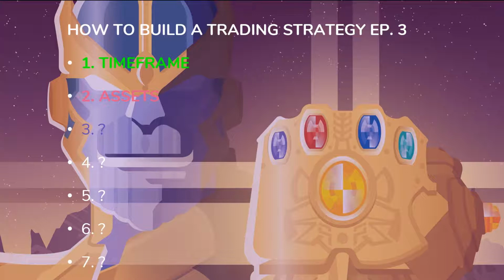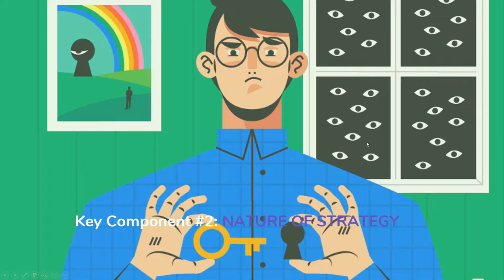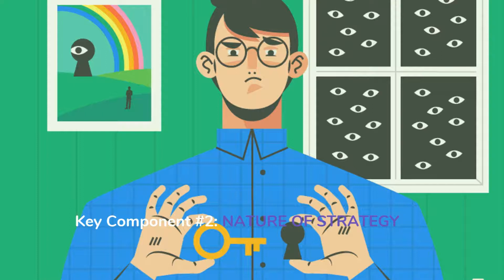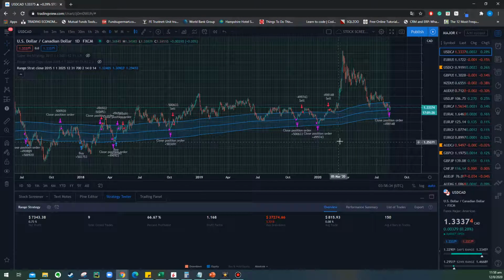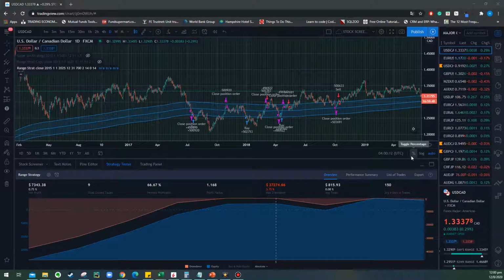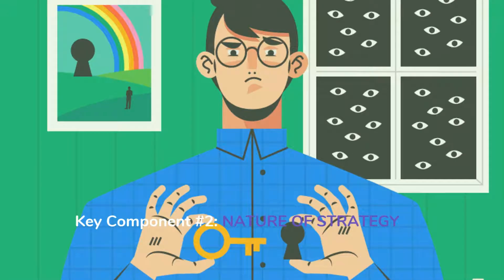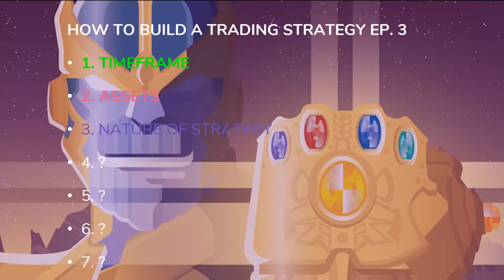Which Strategy To Trade | How To Build A Trading Strategy EP.03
Applying the right strategy most of the time is what traders need to do to become profitable. And to achieve the goal, traders must first understand what kind of market conditions do they want to trade.
In this video you'll find out:
• What is the nature of trading strategy
• How to apply the right trading strategy
• Examples of trading strategies that match the nature of trading strategy and assets

In my How To Build A Trading Strategy series, I'm going to reveal the key components in creating a trading strategy that works, guiding the audience step-by-step in building their own trading strategy. We'll test a trading strategy systematically with code over 100 times. The audience will be able to apply these strategies and understand how to trade forex, how to trade stocks, how to day trade, how to swing trade, how to trade bitcoin, and any other assets for a living.

I'll show you how to grow your account successfully and make trading a career.

As a general rule, you should only trade in financial products that you are familiar with and understand the risk associated with them. The risk warning described in each financial product below is not exhaustive, you should carefully consider your investment experience, financial situation, investment objective, risk tolerance level, and consult your independent financial adviser as to the suitability of your situation prior to making any investment.